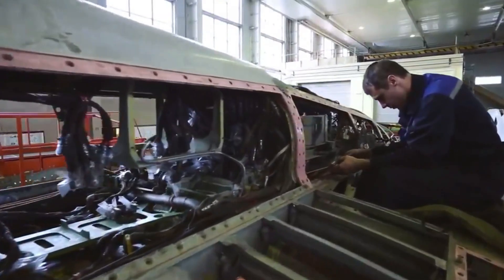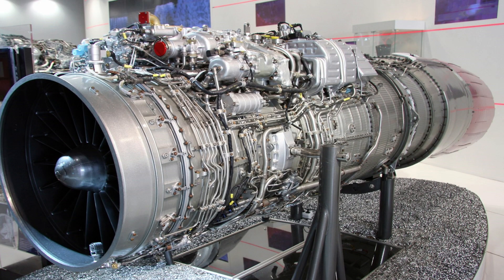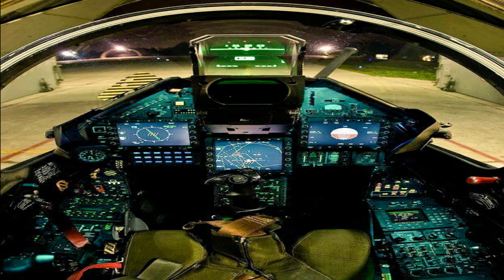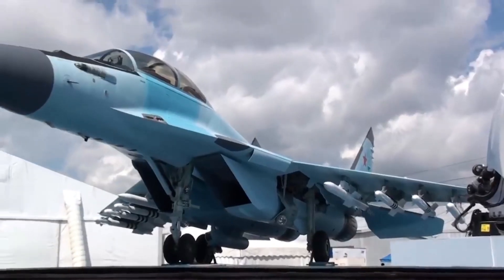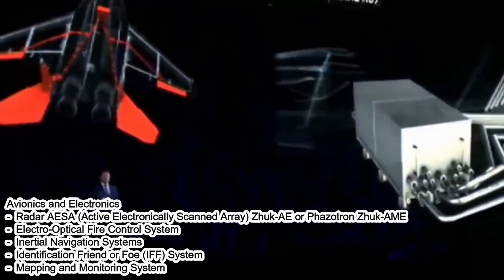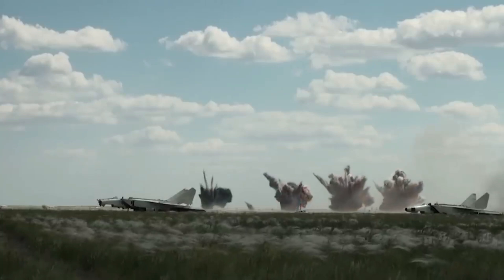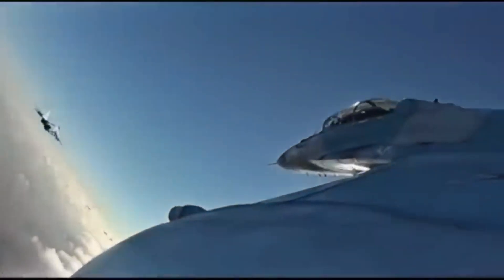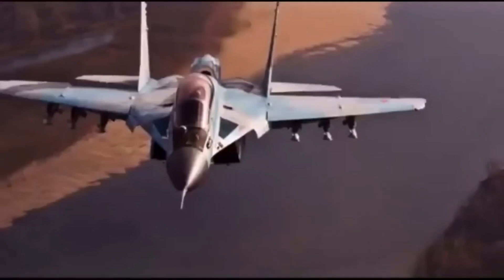MiG-35 Evolution of the Russian Fighter Aircraft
The MIG-35, or MiG-35, is an advanced multirole fighter jet developed by the Russian aviation company Mikoyan. It is an evolved version of the previous model, the MiG-29, with significant changes to the avionics and weapons systems. The MiG-35 is designed to engage air and ground targets with a high level of agility.

This aircraft is equipped with advanced AESA (Active Electronically Scanned Array) radar, modern navigation systems and various precision weapons. The MiG-35 also has the capability to carry out air-to-ground and air-to-sea strikes, making it versatile in a wide range of operational missions. With its high maneuverability and latest technology, the MiG-35 is expected to become an important component in Russia's air defense capabilities.